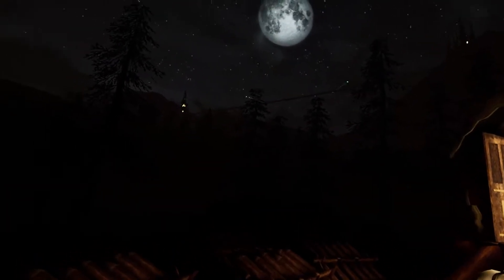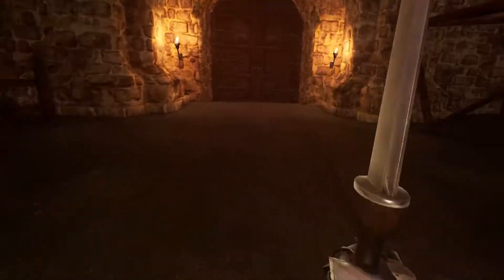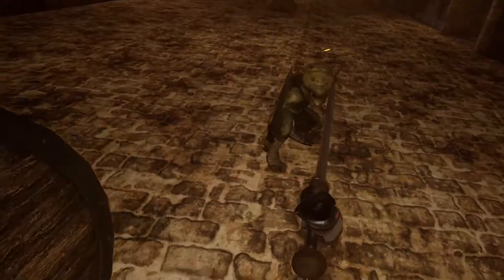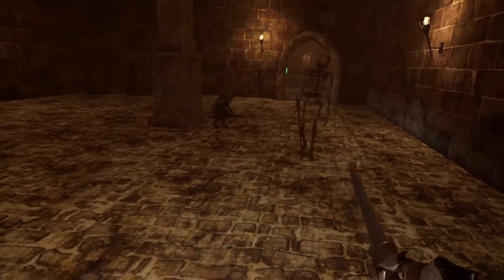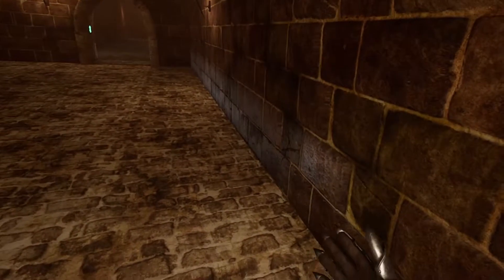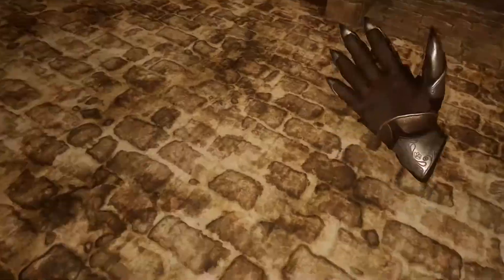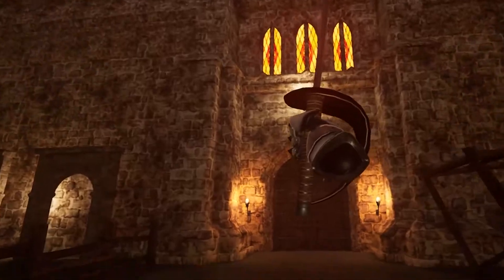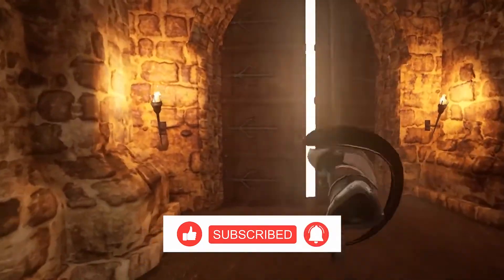Legendary Tales Honest Review!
Legendary Tales is a VR Dungeon Crawler that will make you feel immersed within the world it is set in,  have spent hours in this game and I keep finding myself going back for more each time I load into the game I am met with new and interesting scenarios that keeps me on my toes as death lurks around every corner. I would highly recommend this game for VR player.

Legendary tales is a VR Action roleplaying game with up to 4 player co-op. Collect items, enhance your abilities and fight your way through an ever changing dungeon to make your own Legendary Tales